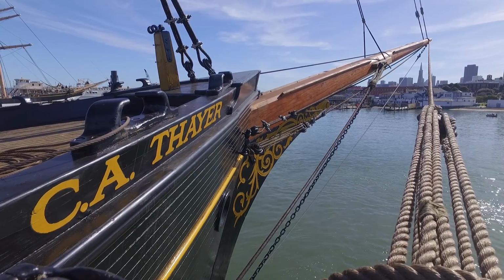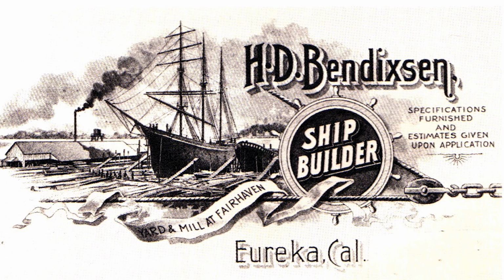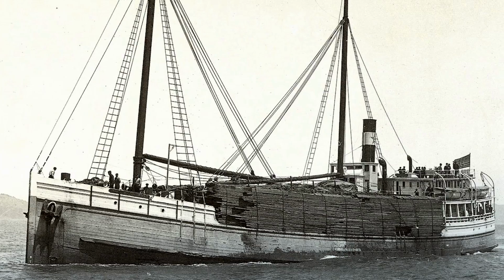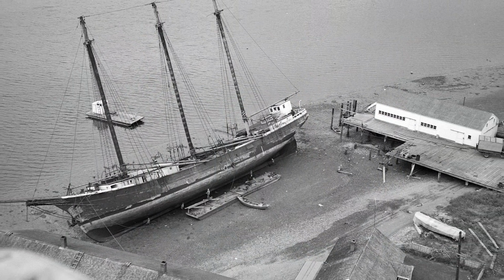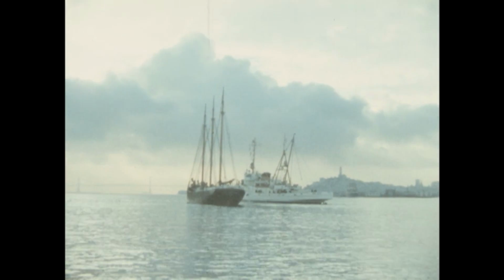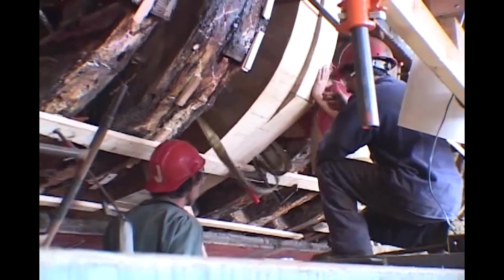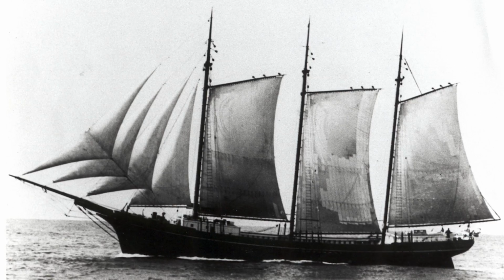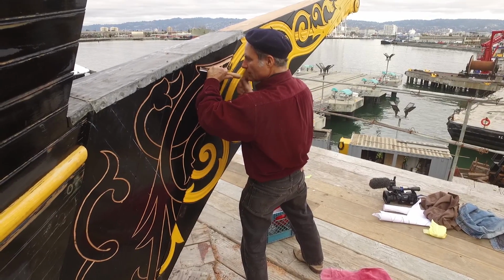C. A. Thayer: The Last of the Lumber Schooners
The history and recent restoration of the park's historic lumber schooner C.A. Thayer. Most of the archival photographs and film footage are from the Park's museum archival collections. In particular, film footage was used from the following two archival collections:

The Harold Huycke motion picture film of C.A. Thayer (built 1895; schooner, 3m) restoration and voyage, 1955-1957 (P79-235, SAFR 15044). A guide to this collection is available on the Online Archives of California and the film footage is available for viewing on the Internet Archives

The San Francisco Maritime National Historical Park Photo Lab records, 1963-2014 (P14-008, SAFR 24429). A guide to this collection is available on the Online Archives of California Extensive footage was used from Series 4.1 Digital Media, File unit 20, C.A. Thayer (built 1895; schooner, 3m) Restoration Work. This portion of the collection includes much of the documentation of the restoration work from 2003 to 2012.